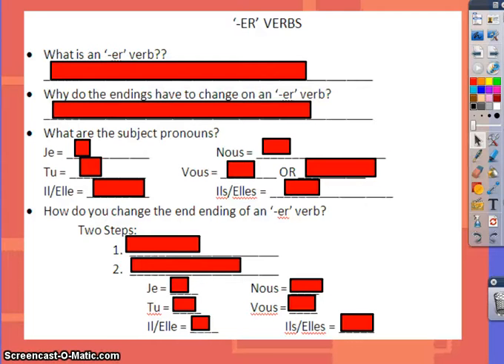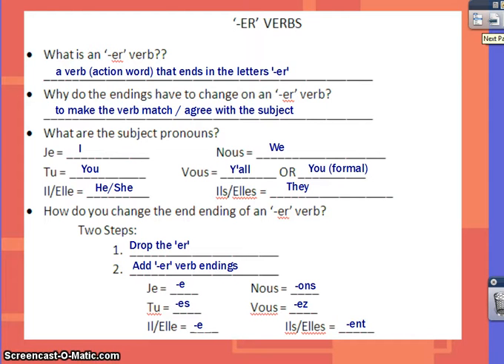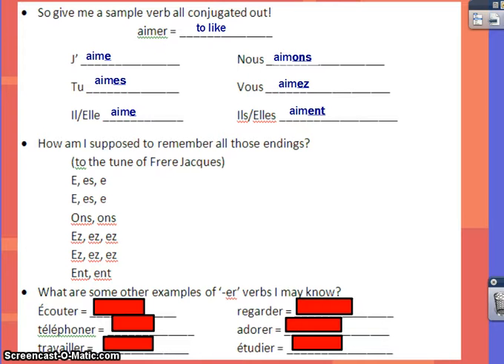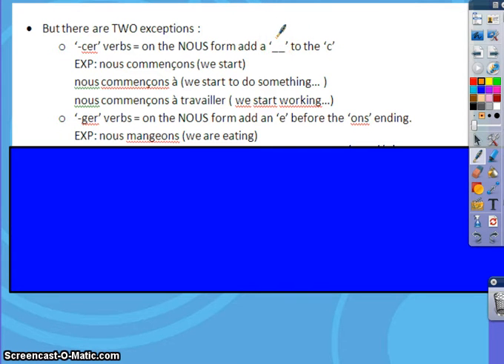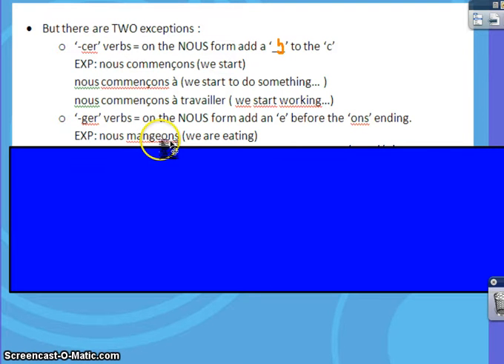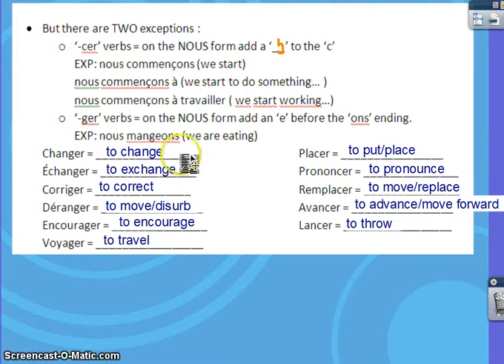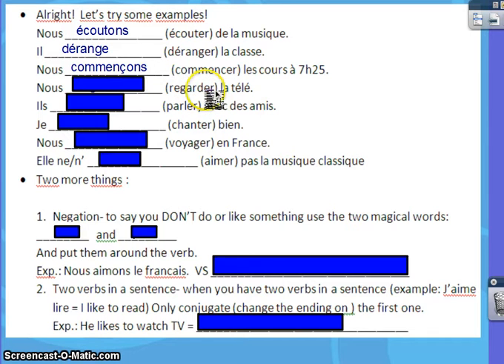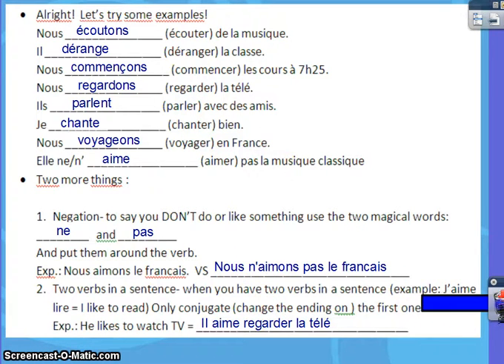F1 Sec 4 1 CER and GER Verbs